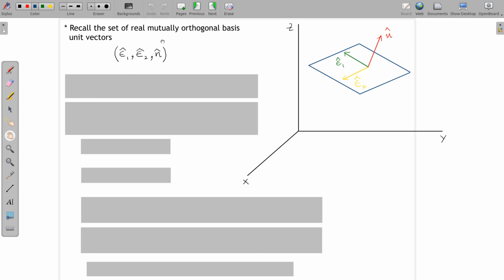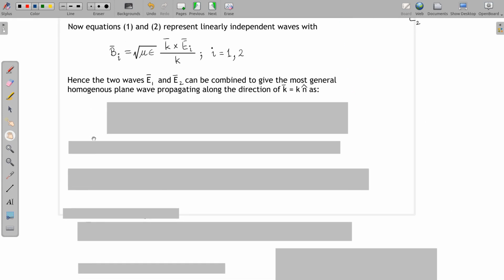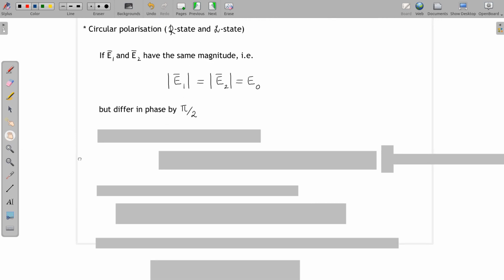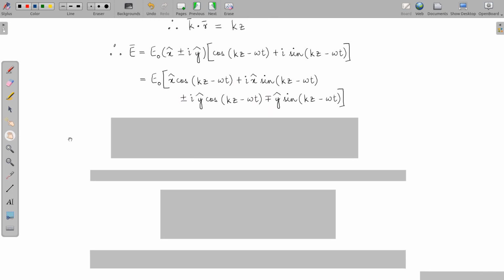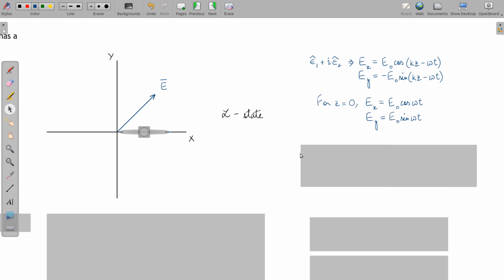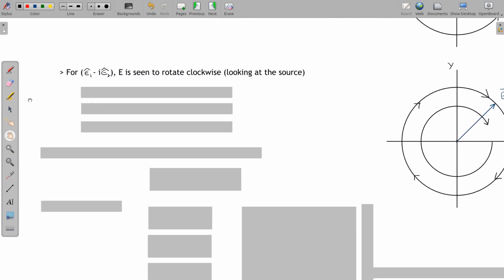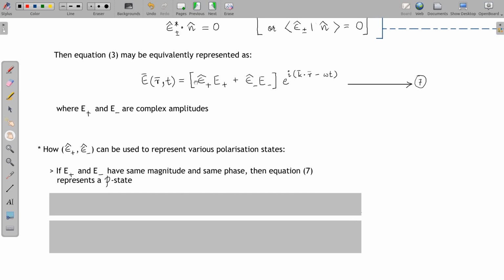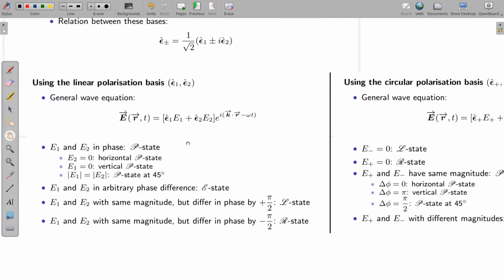Lecture on 29 Jun 2021 | Polarisation | Electrodynamics | PSED0026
Course Name: Electrodynamics
Course Code: PSED0026
Module: III
Lecture: Polarisation
Lecture Date: 29 Jun 2021